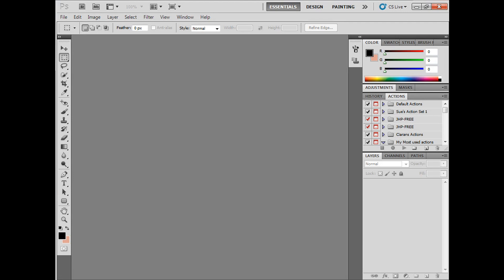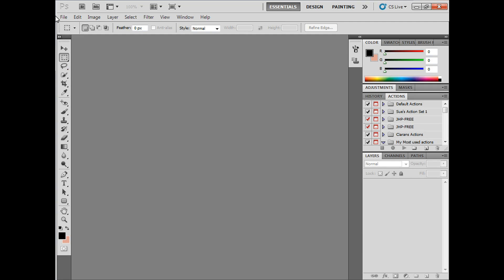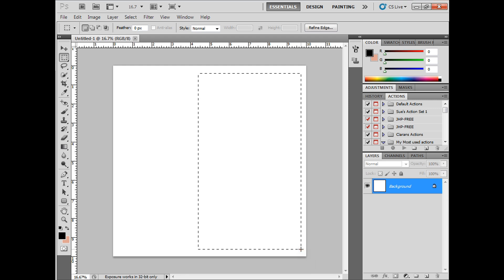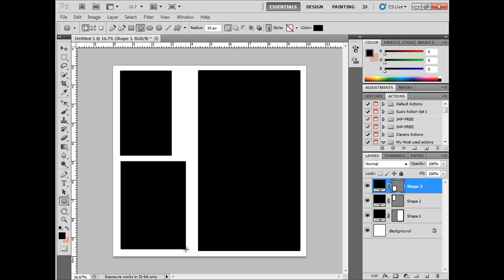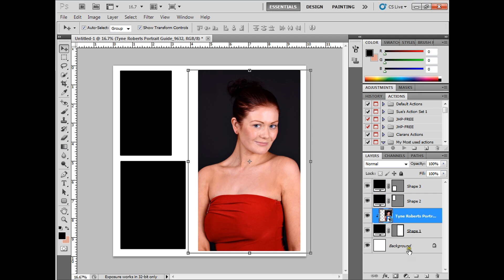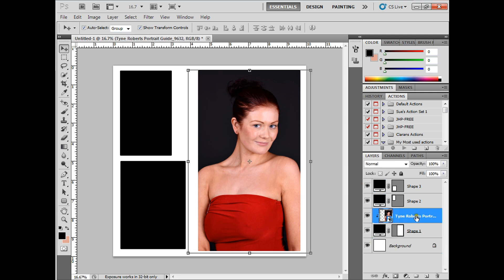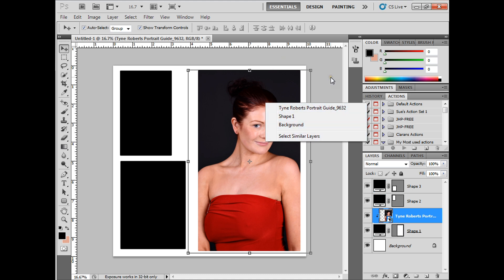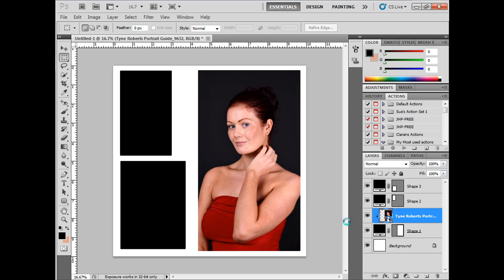Creating an album or collage template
How to create a template for an album or collage were you can easily change the photos